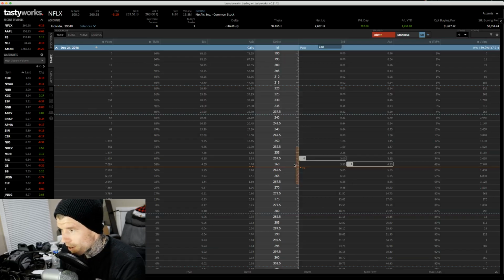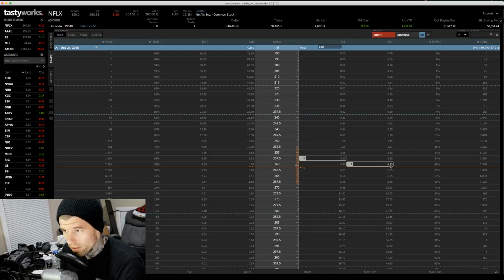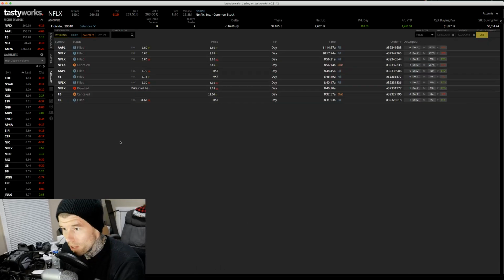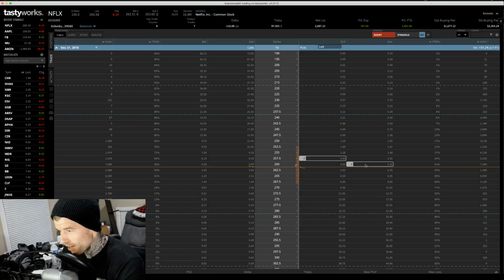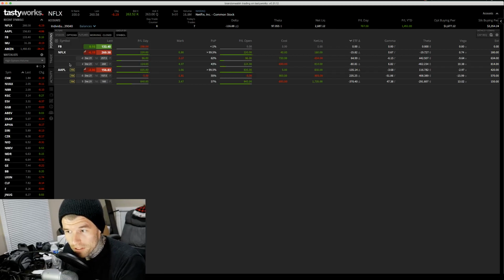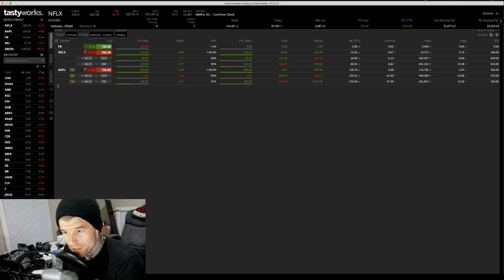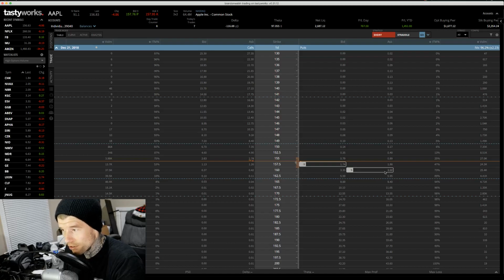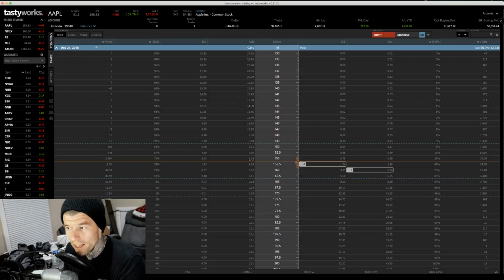How I get around the PDT rule with a small account OPTIONS!!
This is how I get around the PDT rule with my small account in options using tasty works!